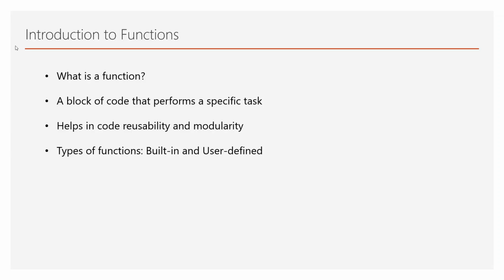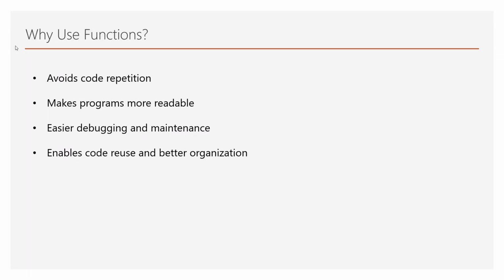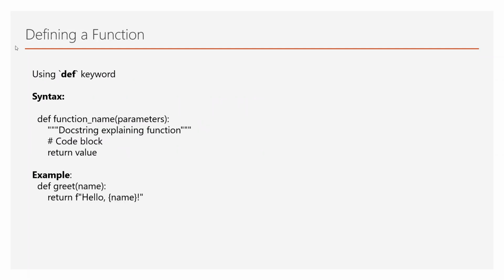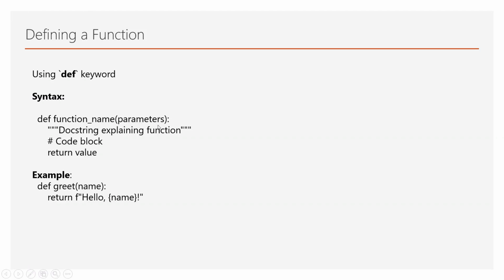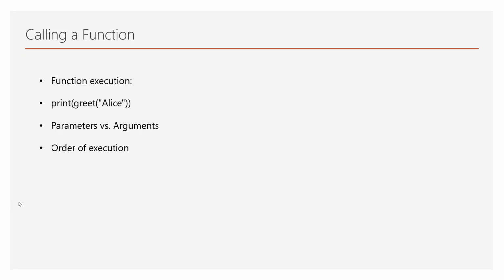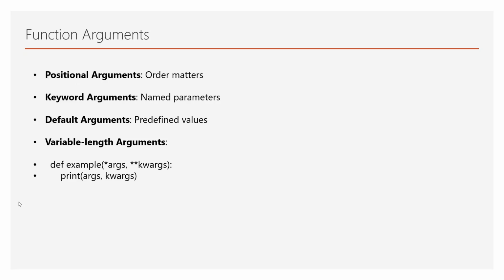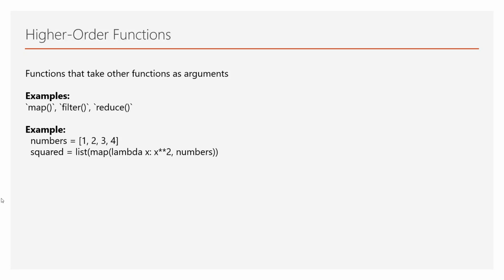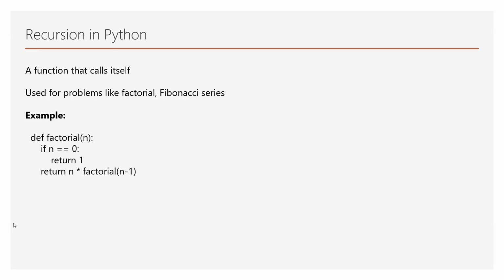Python Functions Explained Step by Step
Want to learn Python Functions the easy way? In this beginner-friendly tutorial, we'll explore Python Functions step by step with practical examples. Functions are one of the most important concepts in Python because they help you write cleaner, reusable, and more efficient code.